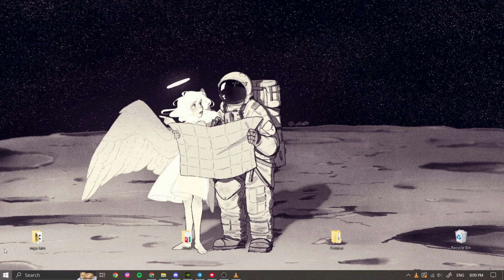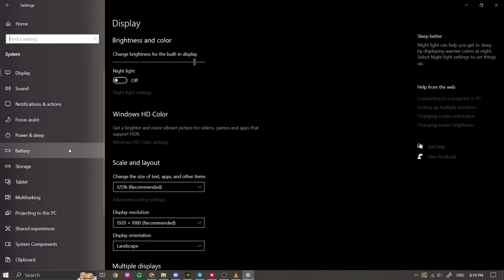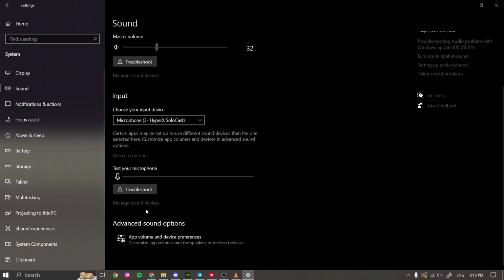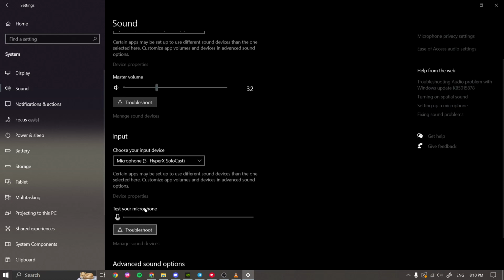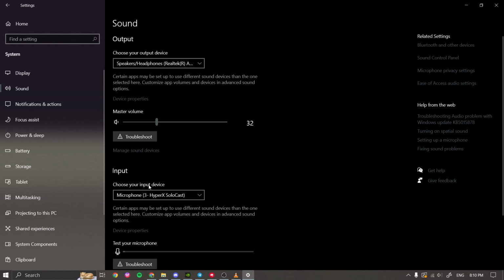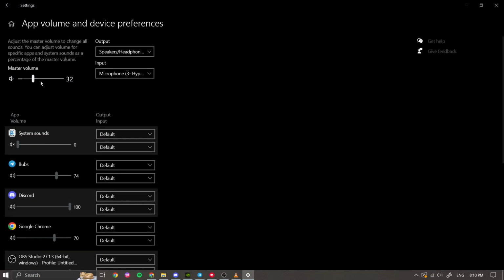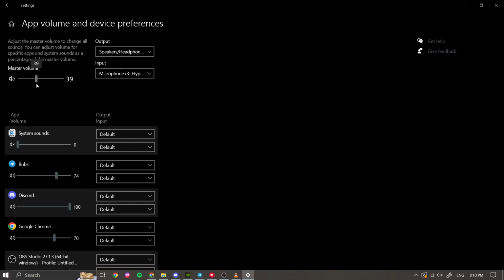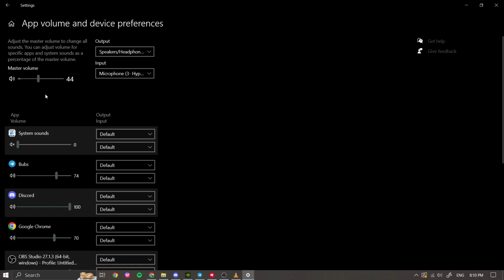How To Fix Headset Mic Not Working In Windows 11 (2024)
In this video, you will Learn How To Fix Headset Mic Not Working In Windows 11! We all know how  frustrating it is when trying to talk and your headset mic is not working. Let’s get this fixed for you!